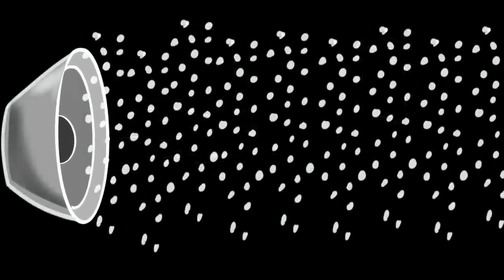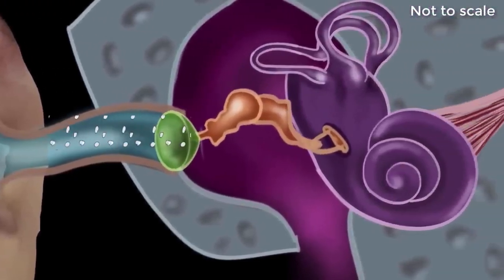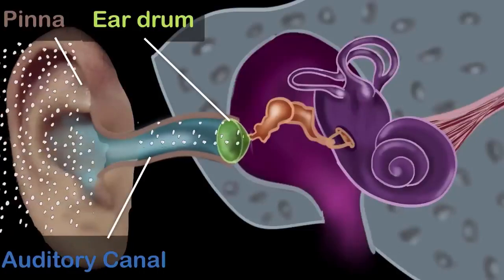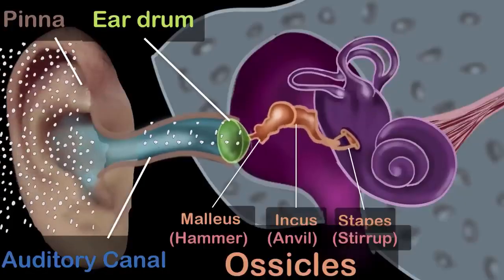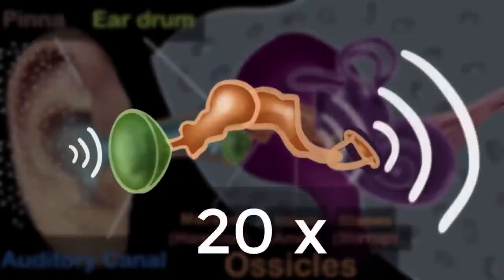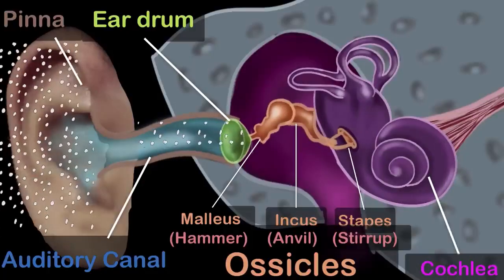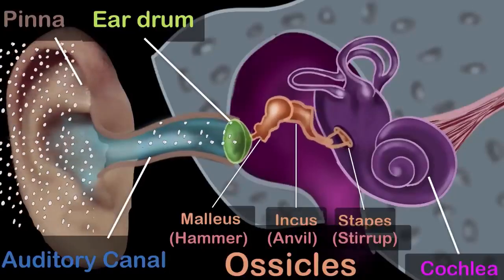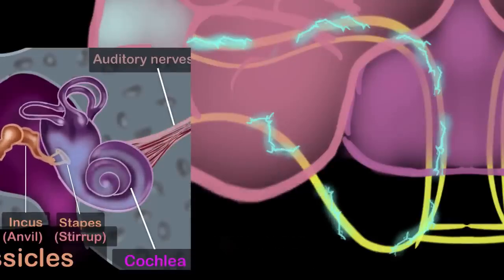Human ear structure & working Sound Physics Khan Academy